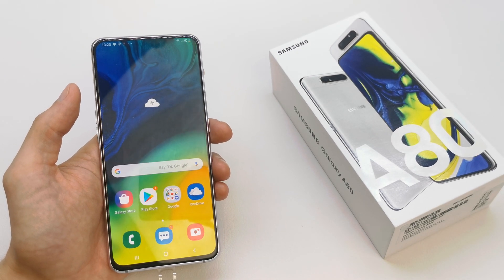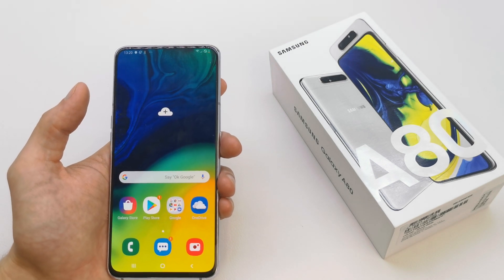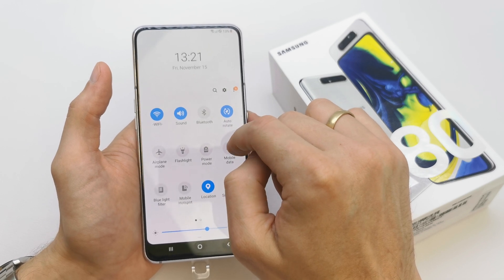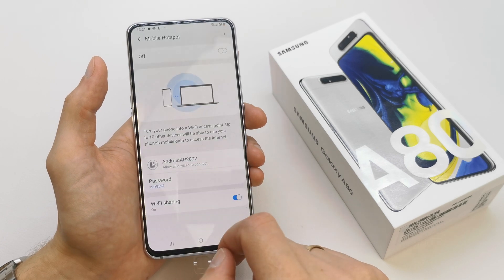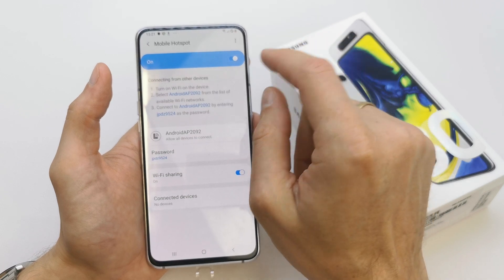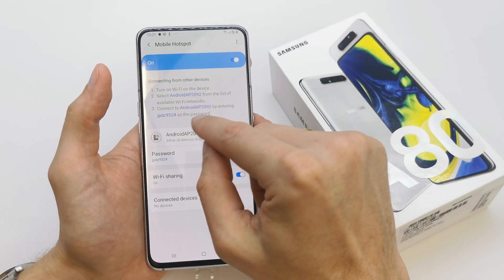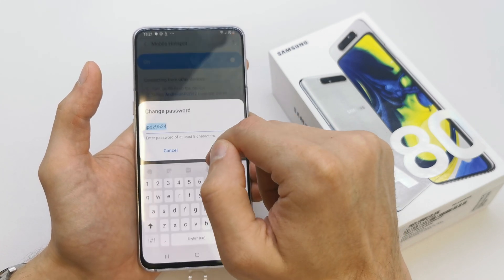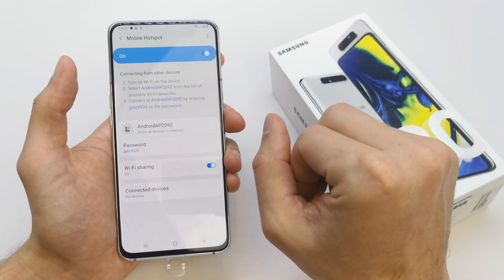How to enable MOBILE HOTSPOT on Samsung Galaxy A80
In this video tutorial I'll show you how to enable the mobile hotspot on Samsung Galaxy A80 AND A10, A20, A30, A40, A50 & A70 (2019) (Android 9.0)